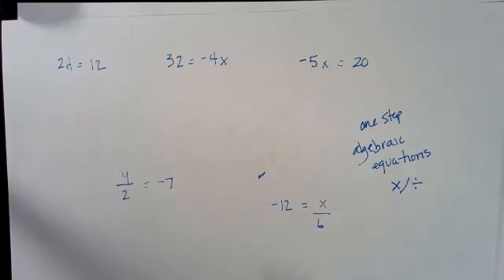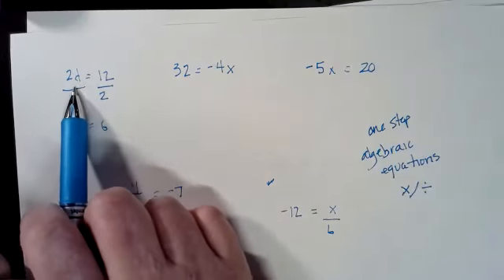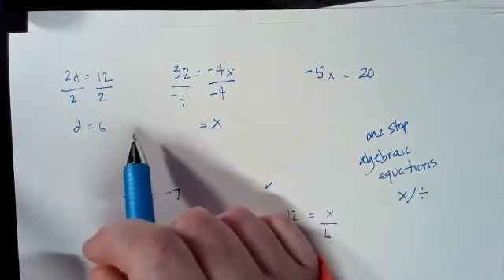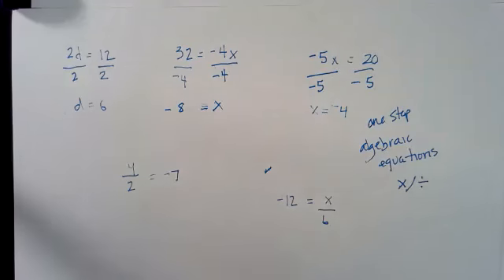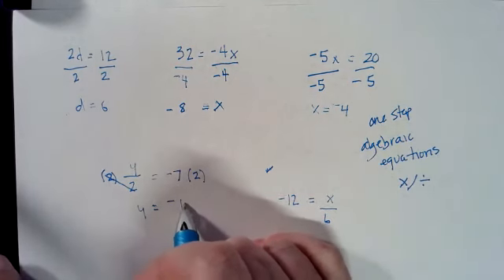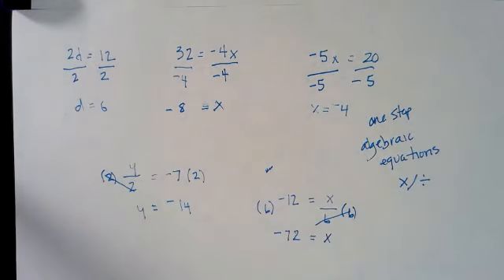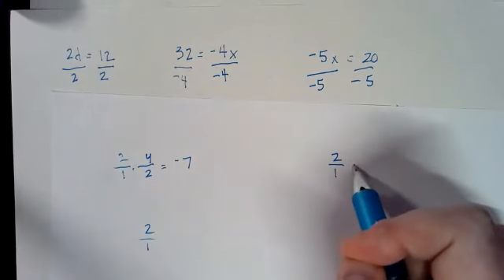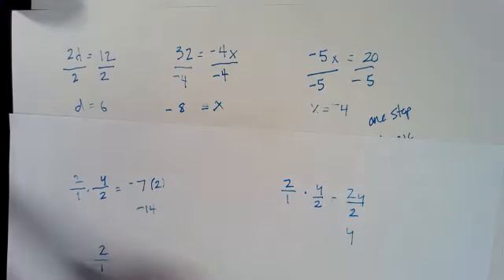One Step Algebraic Equations x/÷